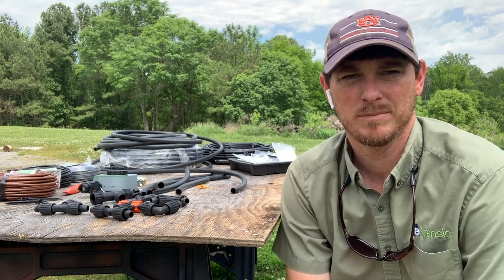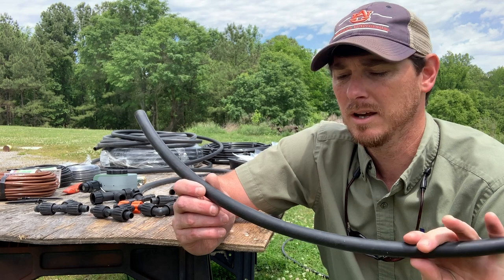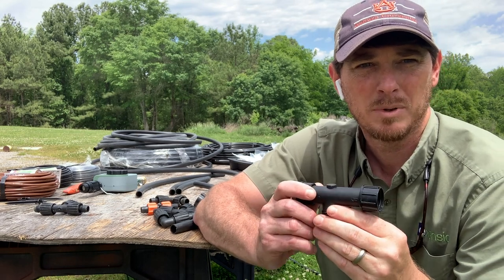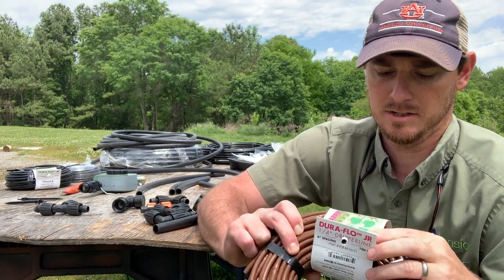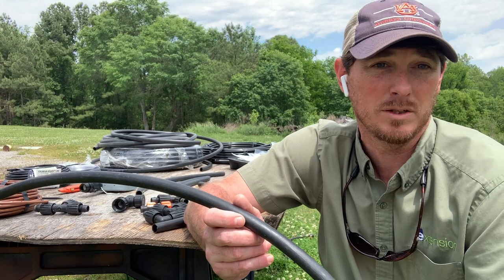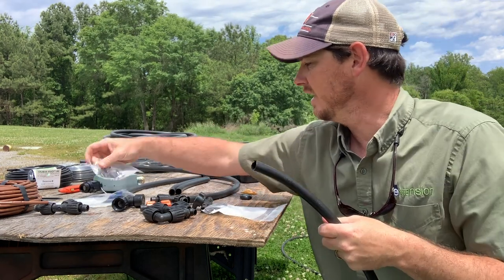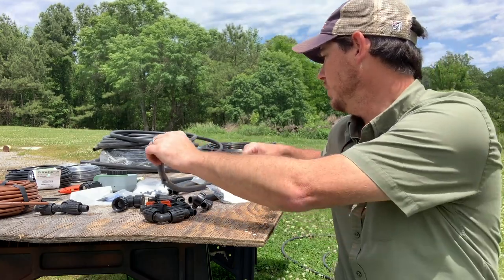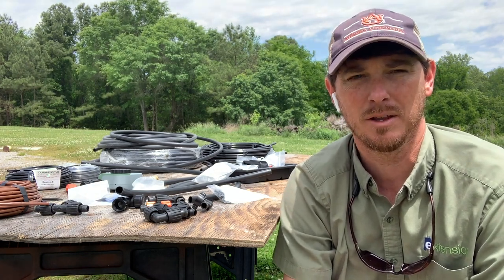Drip Irrigation Components